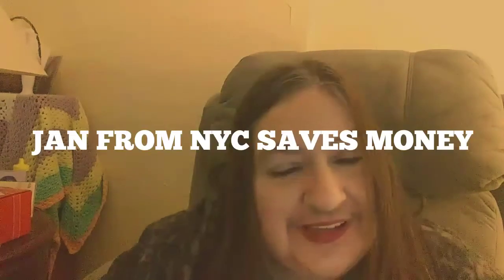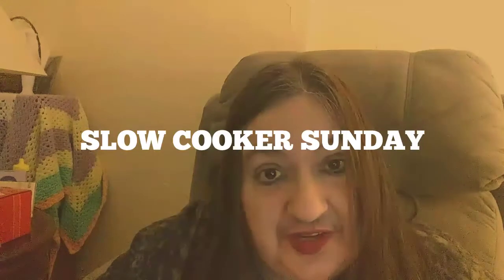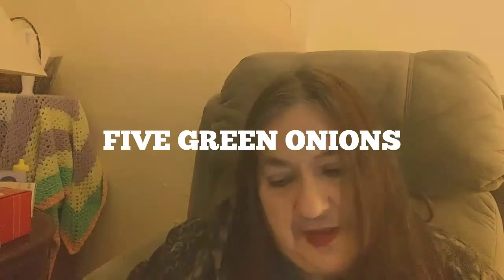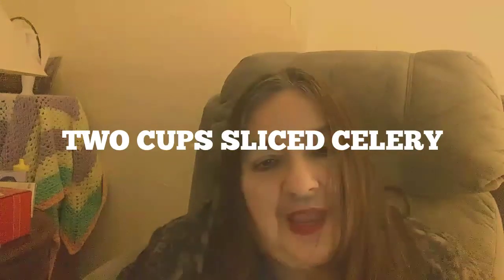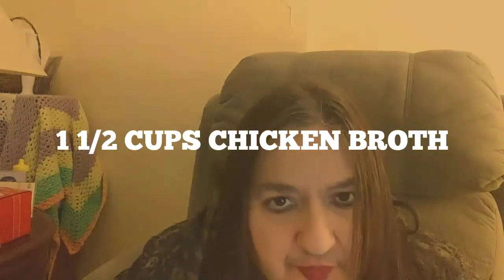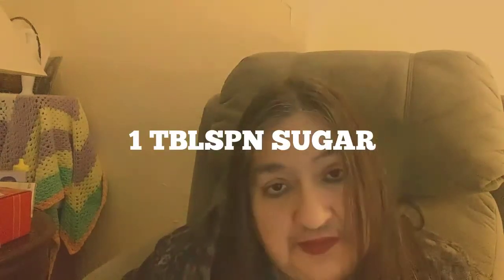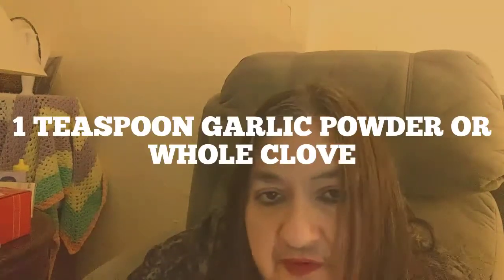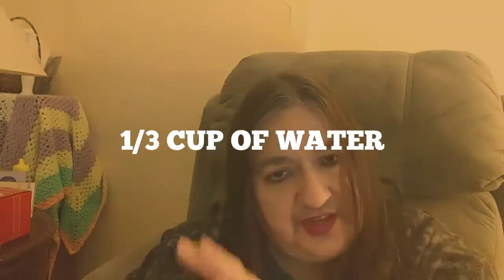JANS EASY SLOW COOKER CHICKEN CHOW MEIN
Get a pen and take down the recipe to delicious Chicken Chow Mein. Let me know you like it! Enjoy!